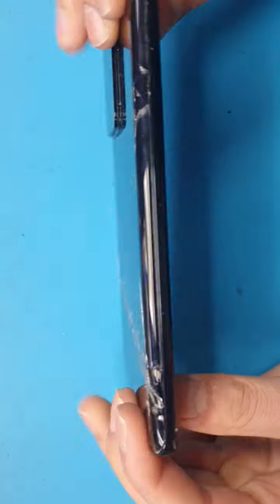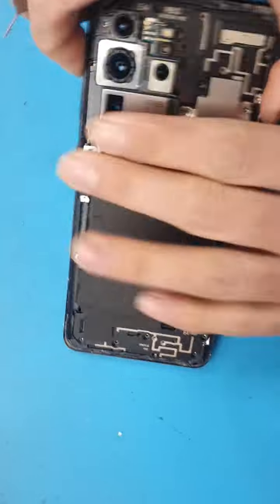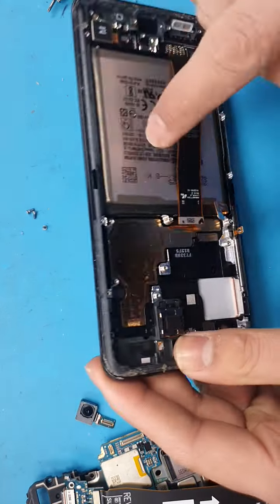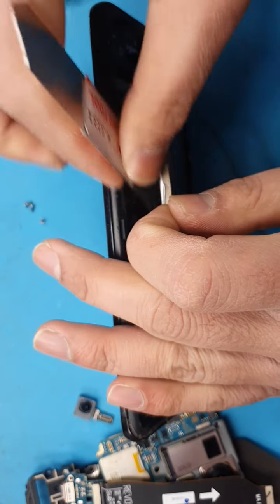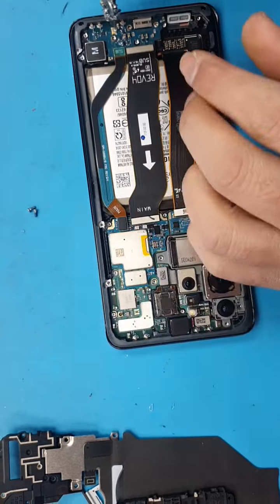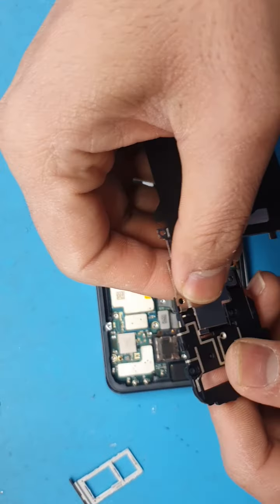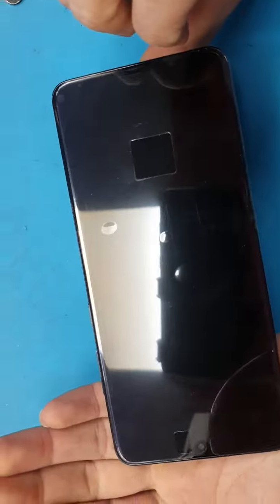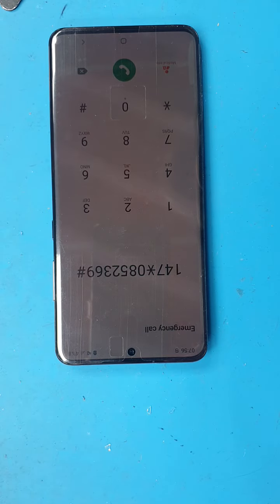Restoration of an abandoned Samsung galaxy s20 Ultra .